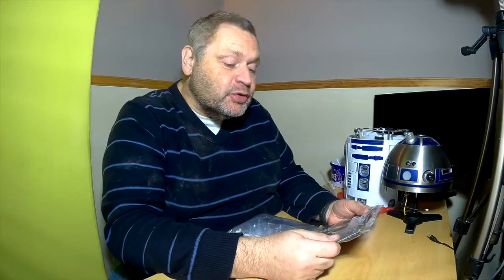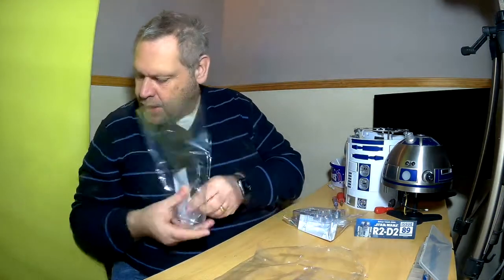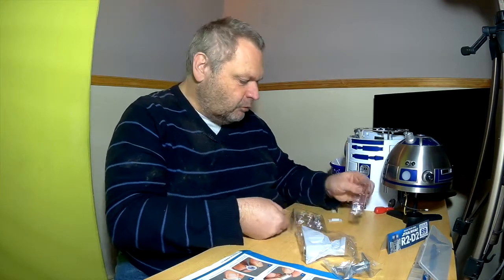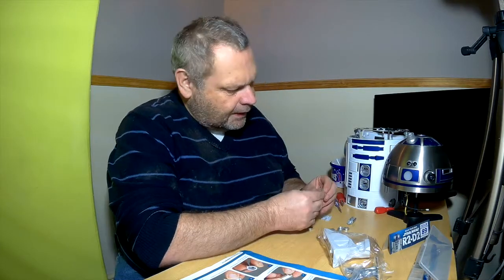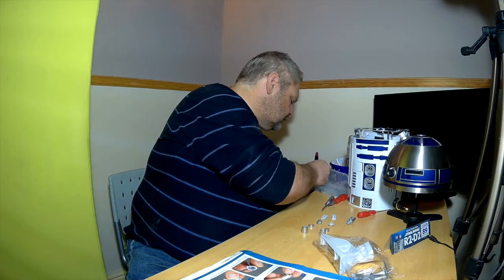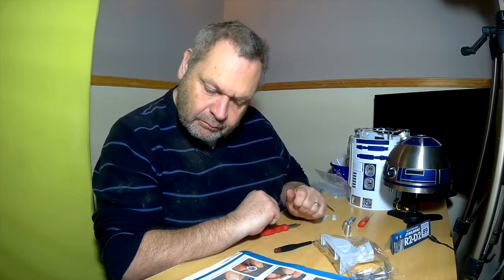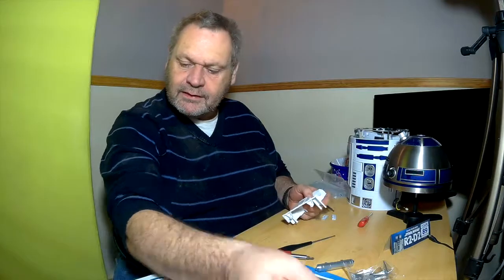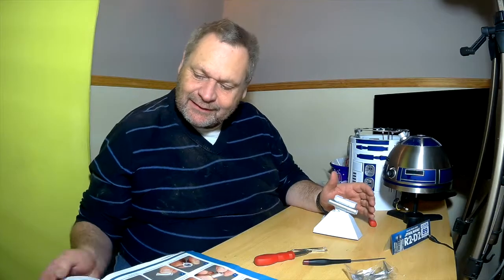Star Wars - Build your own R2D2 - Episode 89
This is me trying to build the Di Agostini R2D2 unit.  In my defence I am not a model maker and this is not the easiest thing for me to do but I am sure it's going to be fun.